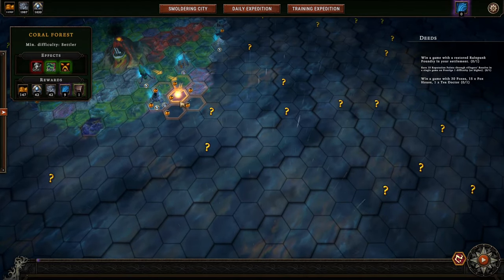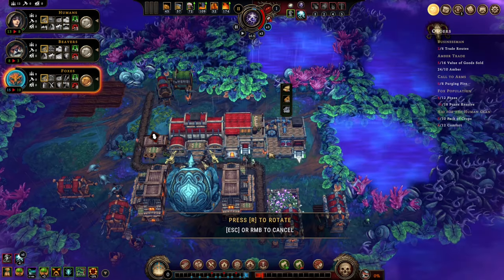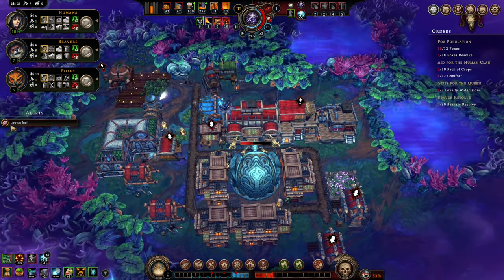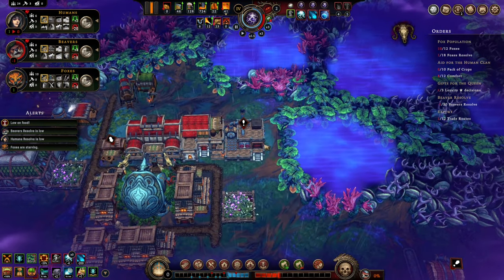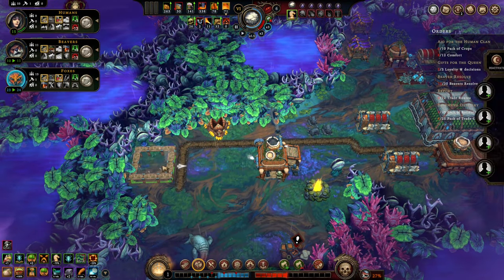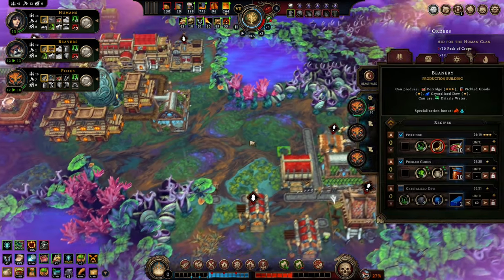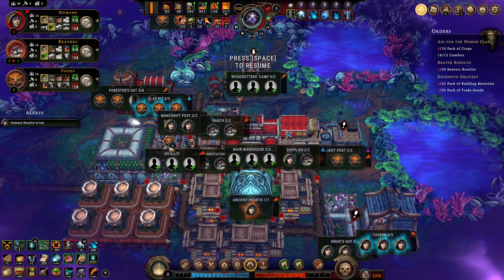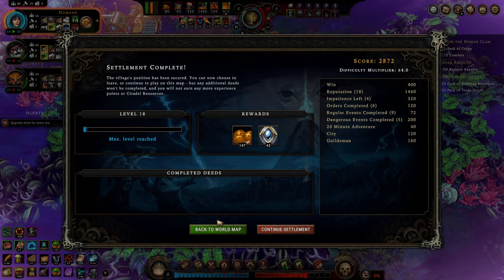Against the Storm - Part 1: Forefathers (The Next Journey)